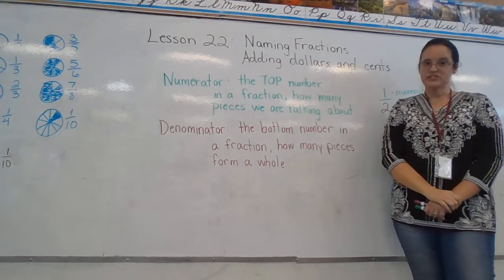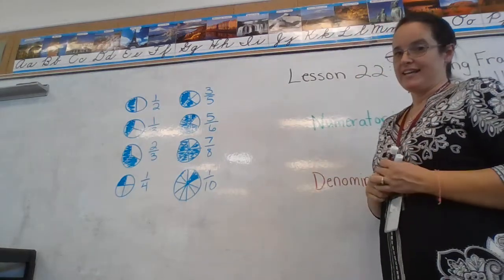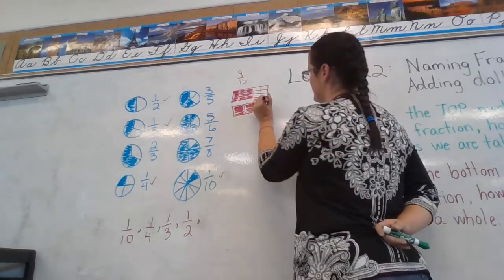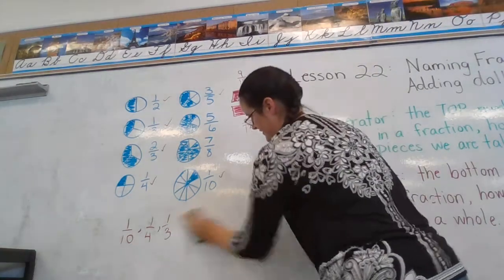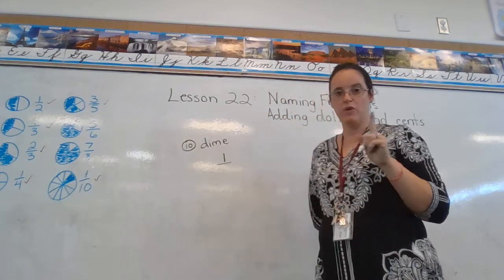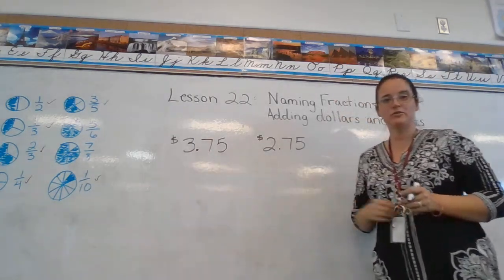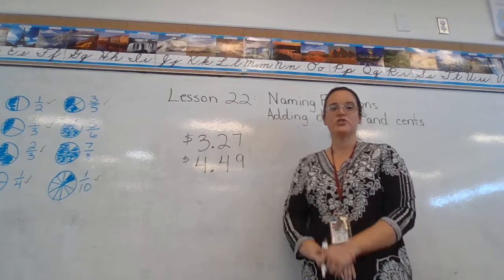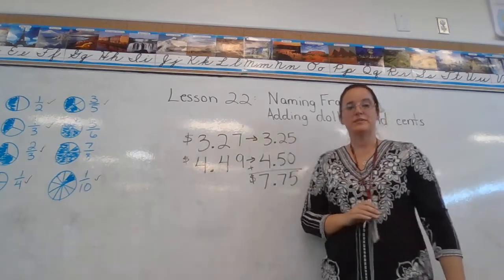Naming Fractions, Adding dollars and cents (B4L22)